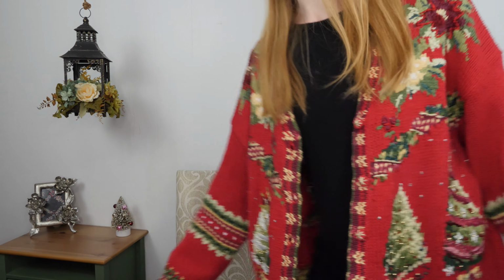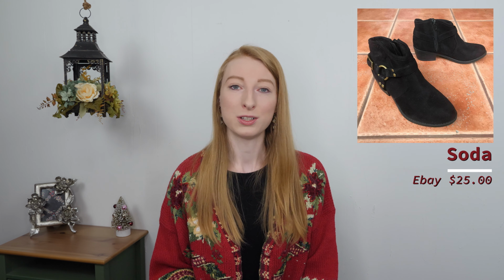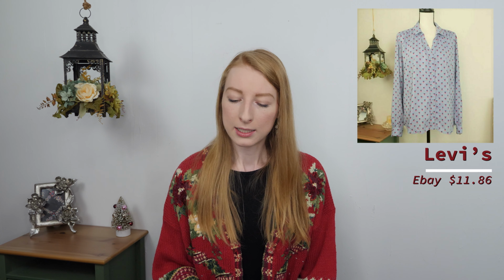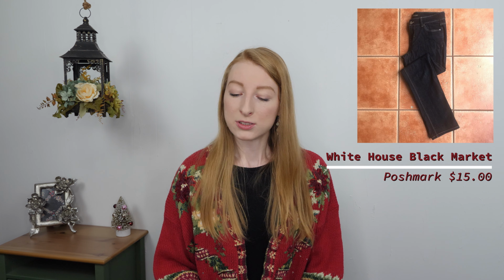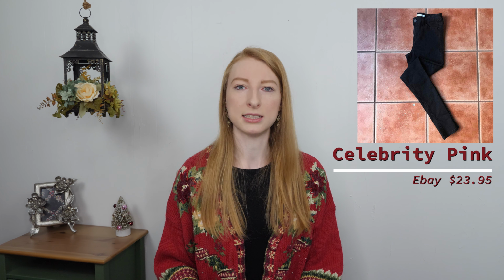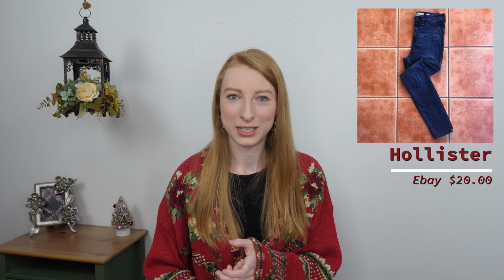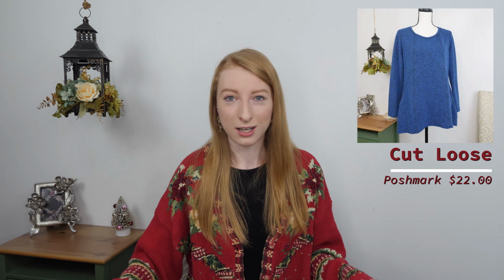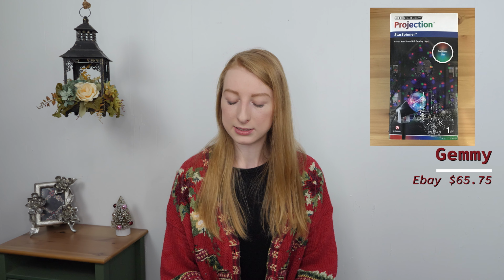WHAT SOLD on Poshmark & Ebay During The First Week Of December! November 29 - December 5, 2020 Sales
I share with you all what sold on poshmarkand ebay the first week of December! I go over all of my sales this week including my fast flips, highest and lowest profit sales and round it out with my profit numbers breakdown for the week. I'm not surprised to see some boots, hunting pants, jeans, and cardigan sweaters selling for winter! We will be covering last week November 29th - December 5th, 2020 (Yes, I know it's not really last week but bear with me, I'll get caught up soon!). I sell on Poshmark, Ebay, Mercari, Depop, Curtsy and most importantly BlueConsignment.com!

Shop my new items on my website for the best price!

✨ 25% of all dress sale profits will be donated to Dressember - a campaign to raise awareness and support victims of human trafficking.

✨ NEW to Mercari? Access this invite link on your phone or use the invite code SANKTF for $10 off your first order + $20 when you make your first $100 selling on Mercari!

Reseller Starter Kit:
❄️100pc 10"x13" Poly Mailers
❄️1040pc Thank You Stickers
❄️200pc 9"x12" Clear Self-Seal Bags
❄️Colorful tissue paper
❄️100pc 10"x13" Decorative Mailers
❄️6"x9" Decorative Mailers
❄️Packing tape 6 Rolls
❄️Lint Roller
❄️Sweater Shaver
❄️Flexible Measuring Tape
❄️White Wire Hangers
❄️64 Quart Storage Bins Lot of 6
❄️Dot Inventory Labels
❄️Nail Polish Remover
❄️Scrub Sponge

Printer Options:
❄️Rollo Label Printer
❄️Rollo 4"x6" Labels
❄️HP Printer
❄️200ct Half Sheet Adhesive Labels

Reseller Pro Photo Studio:
❄️My Camera (filming & product photography)
❄️18" Ring Light & Tripod
❄️Box Lights
❄️Dress Form

Business Equipment:
❄️SD Card Reader
❄️My 2-in-1 Touchscreen Laptop
❄️LG 34" Curved Computer Monitor

✨ 5 Strategies To Make KILLER SALES on Poshmark! | Tips On How To Make More Sales On Poshmark Everyday
✨ Which Is Better For Retail Arbitrage TJ Maxx Or Nordstrom Rack? Source With Me To Resell For Profit!
✨ $10 Reselling Reinvesting Challenge Finale! RESULTS! With Essential Endeavours & Chelsea Sonshine
✨ $2,000+ PROFIT October 2020 Sales Wrap Up! Full Time Reseller Expenses | Styles To Sell For November
✨ POSHMARK SEARCH GLITCH | Your Poshmark Listings Might Not Be Showing Up In Search

If you purchase a product or service with the links that I provide I may receive a small kickback, with absolutely NO additional charge to you. Thank you for supporting me so I can continue to provide you with free reselling content to help you grow your business :)